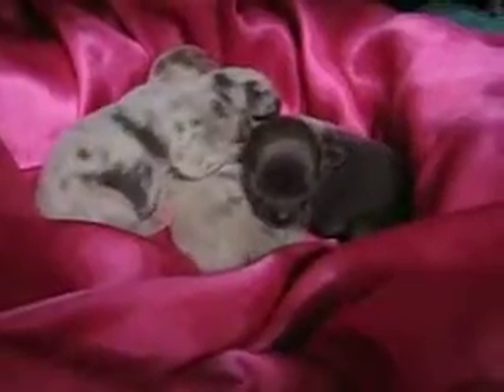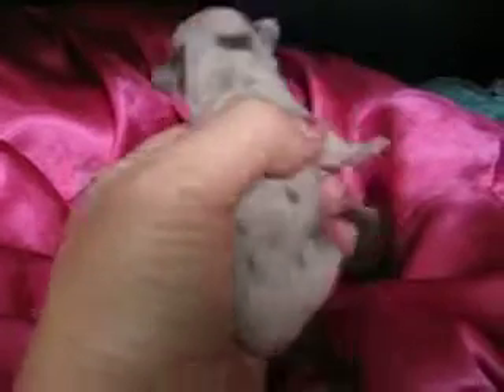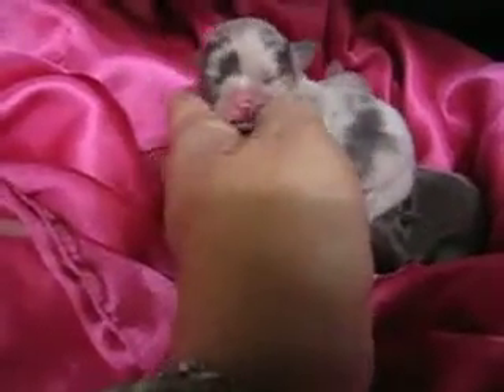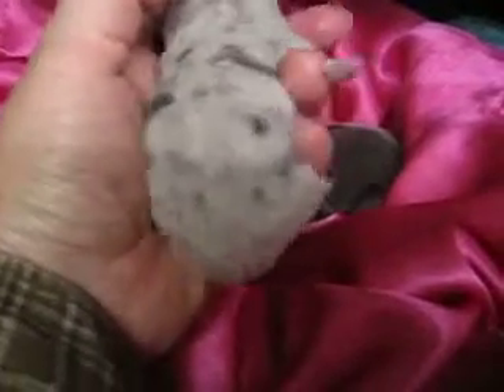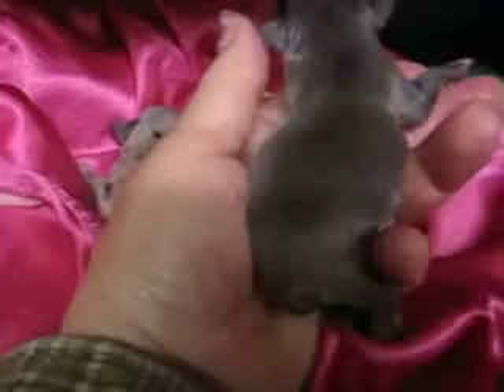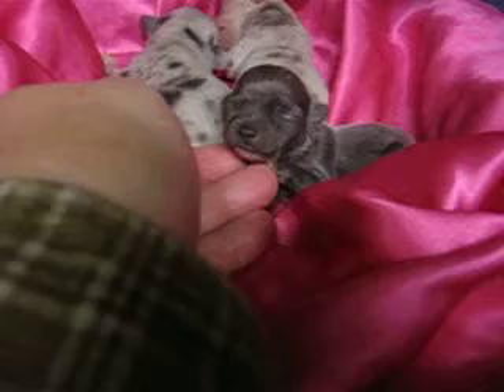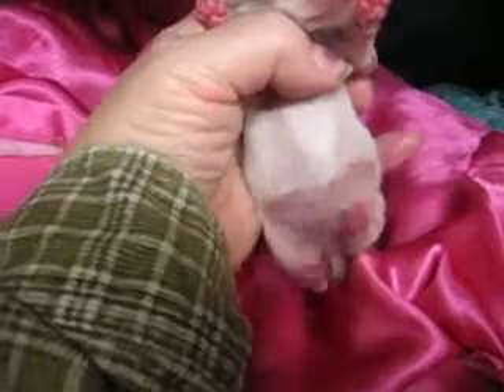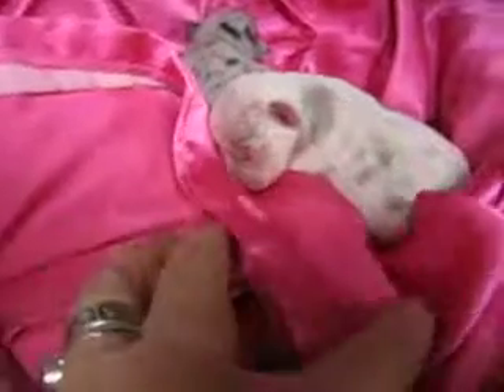LKLs October Gold Chihuahuas, Stars Girls1wk Jan 28 2016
3 girls born , 1 merle girl with dark blue spots is looking for a home.
Mom is Star (3 1/2lbs and the dad is Gunsmoke  (Blue & Tan ) 4 1/2lbs.

Pick up is here Chatt.,Tenn. area 37341 (Harrison ,Tenn.)